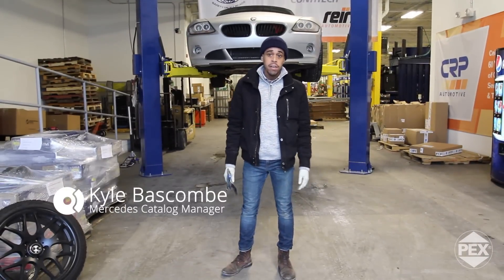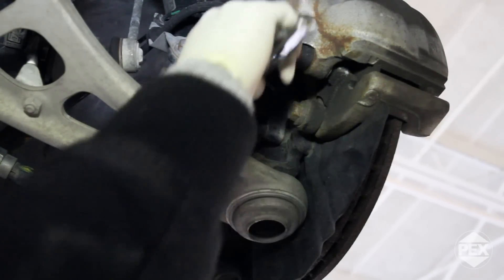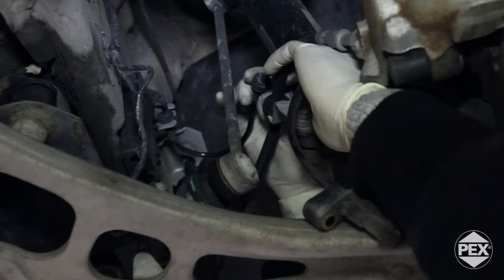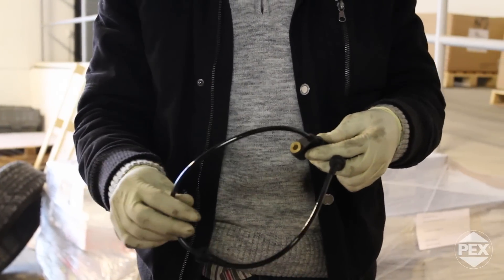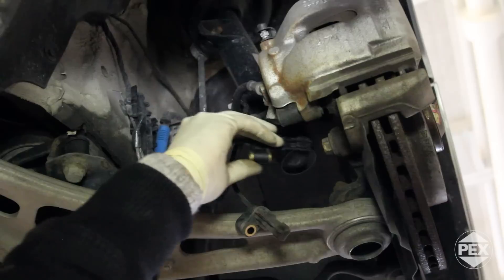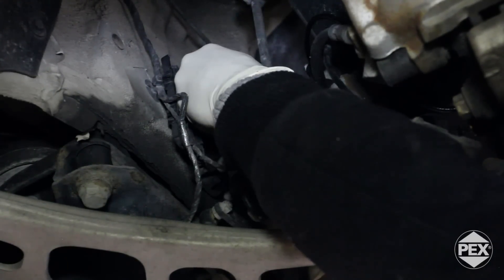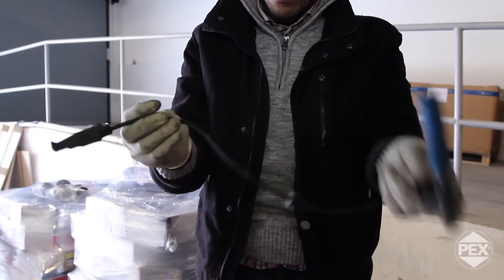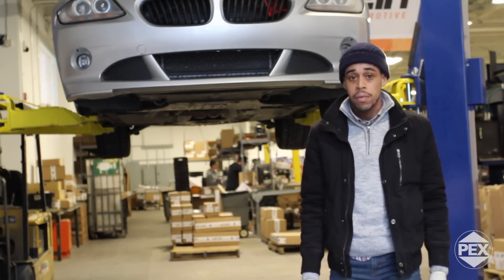DIY! BMW ABS Sensor Replacement (Z4) FCP Euro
Shop the products used in this video

How to Replace an ABS Sensor on a BMW Z4 (PEX)

Got ten minutes? What about an illuminated ABS light? If so, that's all it usually takes to replace an ABS sensor on most European vehicles. Not only can this adversely impact braking performance and safety in subpar conditions, but it's an annoyance that is easily remedied with basic tools and quality replacement parts.

We recently had a 2007 BMW Z4 in the shop with a bank 2 ABS sensor error indicating it was in need of replacement. With winter still in full force here in Connecticut, there was no reason to keep this car gimped with a broken sensor for the safety of its occupants. Without ABS, steering ability is reduced or eliminated with locked brakes, and the chance of a spin-out is much more likely.

PEX brand quality ABS sensors accurately monitor the speed of each wheel to give your car's ABS module a clean signal when engaged in a panic stop. We chose this sensor due to its OE quality construction, often using the same exact materials the vehicle's manufacturer chose when the vehicle was built.

5mm Hex Socket
BMW Front ABS Wheel Speed Sensor Left - PEX 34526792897
Grease